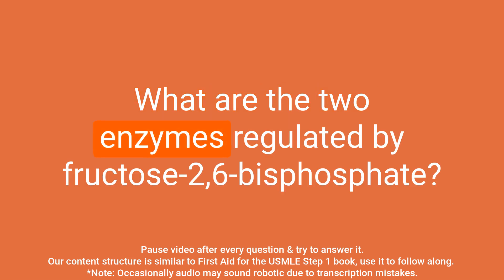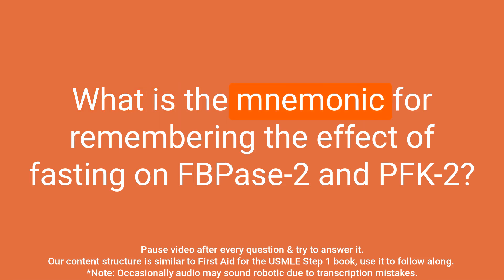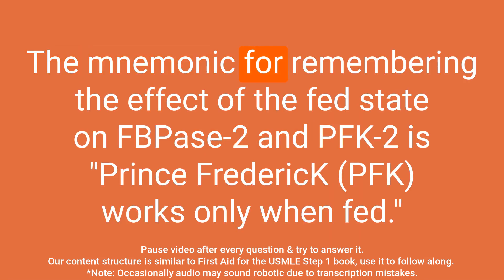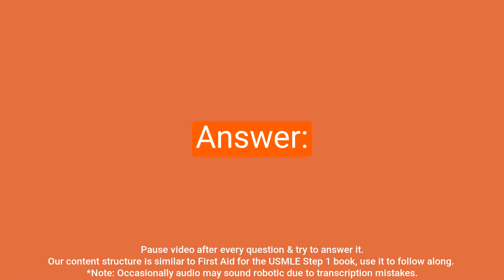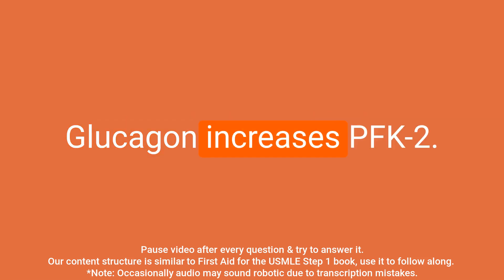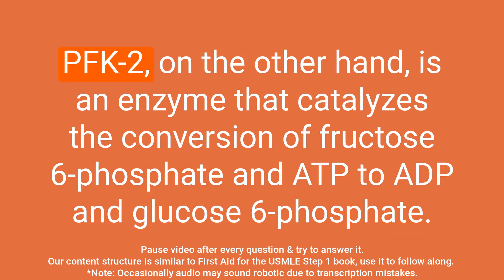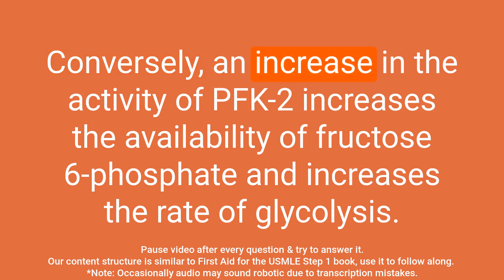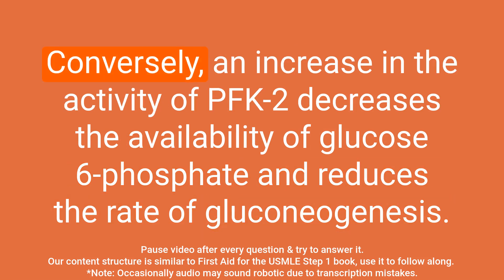Regulation by Fructose-2,6-Bisphosphate: A USMLE Step 1 Review in a Questions and Answers Format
Question: What are the two enzymes regulated by fructose-2,6-bisphosphate?
Answer: Fructose bisphosphatase-2 (FBPase-2) and phosphofructokinase-2 (PFK-2) are the two enzymes regulated by fructose-2,6-bisphosphate.Question: How does phosphorylation by protein kinase A change the function of the bifunctional enzyme?
Answer: Phosphorylation by protein kinase A changes the function of the bifunctional enzyme from fructose bisphosphatase-2 (FBPase-2) to phosphofructokinase-2 (PFK-2)Question: What happens to glycolysis and gluconeogenesis in the fasting state?
Answer: In the fasting state, there is less glycolysis and more gluconeogenesis.Question: What is the mnemonic for remembering the effect of fasting on FBPase-2 and PFK-2?
Answer: The mnemonic for remembering the effect of fasting on FBPase-2 and PFK-2 is "FaBian the Peasant (FBP) has to work hard when starving."Question: What happens to glycolysis and gluconeogenesis in the fed state?
Answer: In the fed state, there is more glycolysis and less gluconeogenesis.Question: What is the mnemonic for remembering the effect of fed state on FBPase-2 and PFK-2?
Answer: The mnemonic for remembering the effect of the fed state on FBPase-2 and PFK-2 is "Prince FredericK (PFK) works only when fed." Question: What hormone is responsible for the changes in the fed state?
Answer: Insulin is responsible for the changes in the fed state.Question: How does insulin affect cAMP?
Answer: Insulin decreases cAMP.Question: How does insulin affect protein kinase A?
Answer: Insulin decreases protein kinase A.Question: How does insulin affect FBPase-2?
Answer: Insulin increases FBPase-2.Question: How does insulin affect PFK-2?
Answer: Insulin decreases PFK-2.Question: What hormone is responsible for the changes in the fasting state?
Answer: Glucagon is responsible for the changes in the fasting state.Question: How does glucagon affect cAMP?
Answer: Glucagon increases cAMP.Question: How does glucagon affect protein kinase A?
Answer: Glucagon increases protein kinase A.Question: How does glucagon affect FBPase-2?
Answer: Glucagon decreases FBPase-2.Question: How does glucagon affect PFK-2?
Answer: Glucagon increases PFK-2. Question: What is the role of fructose-2,6-bisphosphate in regulating the activity of FBPase-2 and PFK-2?
Answer: Fructose-2,6-bisphosphate regulates the activity of FBPase-2 and PFK-2 by acting as an allosteric activator of PFK-2 and an allosteric inhibitor of FBPase-2.Question: What is the difference between FBPase-2 and PFK-2?
Answer: FBPase-2 is an enzyme that catalyzes the hydrolysis of fructose-2,6-bisphosphate to fructose 6-phosphate and inorganic phosphate. PFK-2, on the other hand, is an enzyme that catalyzes the conversion of fructose 6-phosphate and ATP to ADP and glucose 6-phosphate.Question: How does the activity of FBPase-2 and PFK-2 affect the overall rate of glycolysis?
Answer: The activity of FBPase-2 and PFK-2 affects the overall rate of glycolysis by controlling the availability of fructose 6-phosphate, which is a substrate for PFK-2. An increase in the activity of FBPase-2 decreases the availability of fructose 6-phosphate and reduces the rate of glycolysis. Conversely, an increase in the activity of PFK-2 increases the availability of fructose 6-phosphate and increases the rate of glycolysis.Question: How does the activity of FBPase-2 and PFK-2 affect the overall rate of gluconeogenesis?
Answer: The activity of FBPase-2 and PFK-2 affects the overall rate of gluconeogenesis by controlling the availability of glucose 6-phosphate, which is a substrate for glucose 6-phosphatase. An increase in the activity of FBPase-2 increases the availability of glucose 6-phosphate and increases the rate of gluconeogenesis. Conversely, an increase in the activity of PFK-2 decreases the availability of glucose 6-phosphate and reduces the rate of gluconeogenesis.tab